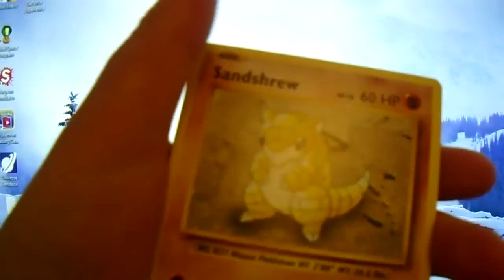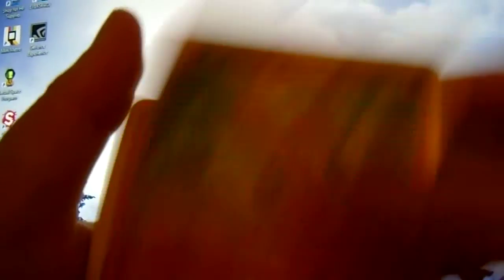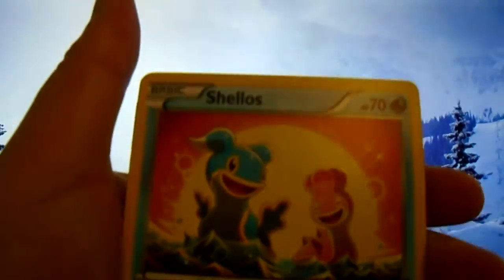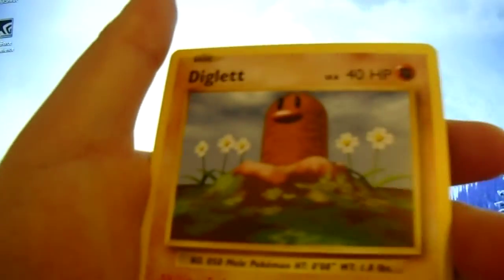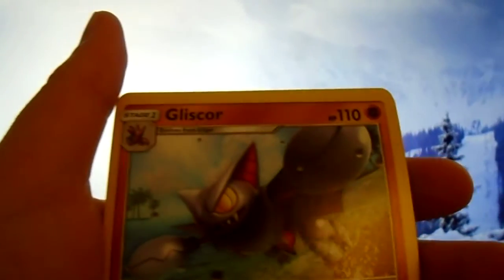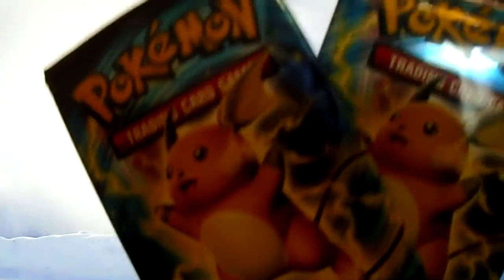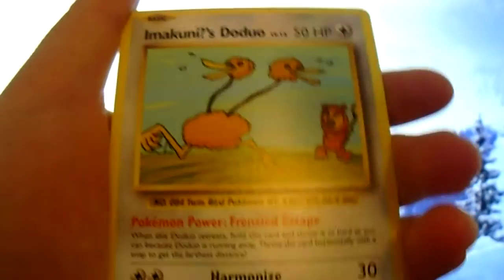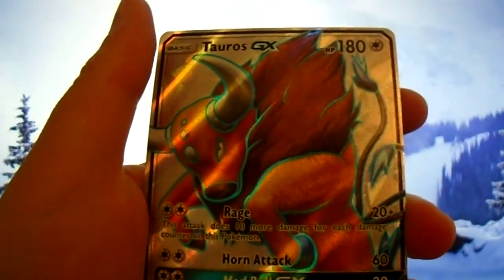CRAZY INSANE 15 POKEMON PACK OPENING PART 2!!!!!!!!!!!!!!!!!!!!!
1756 views to go until we reach 6000 views which is our goal for Christmas!
94 subscribers to go until we reach 200 subscribers which is our goal for Christmas!